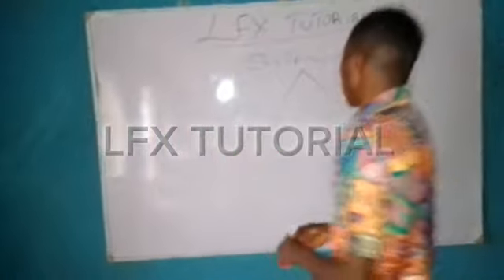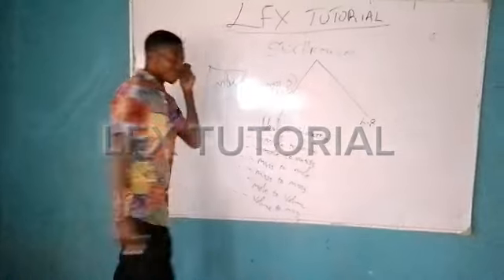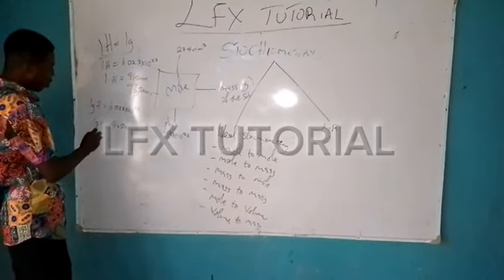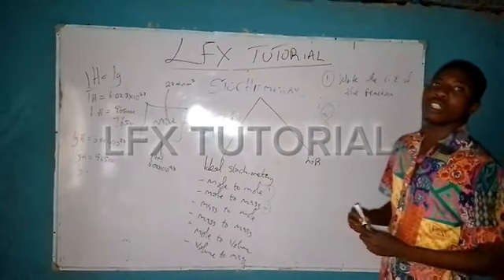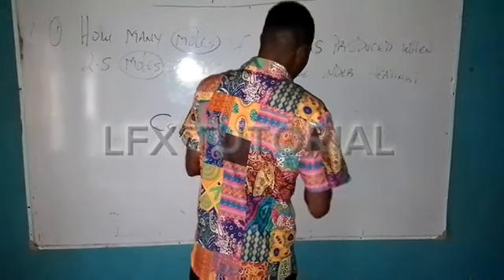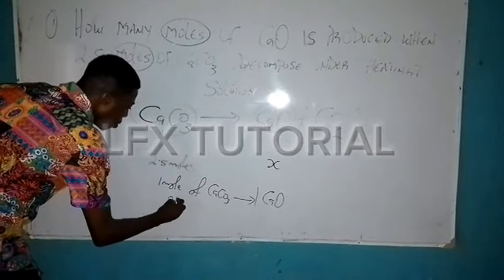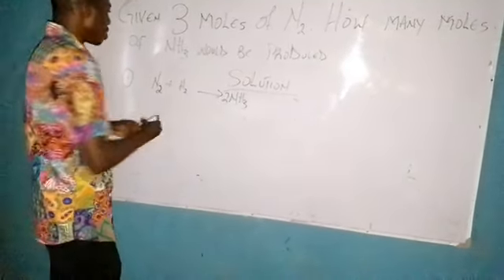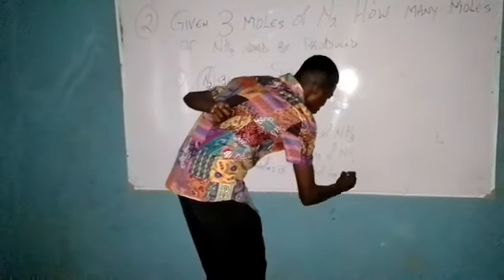STOCHIOMETRY MADE EASY/ JAMB 2024